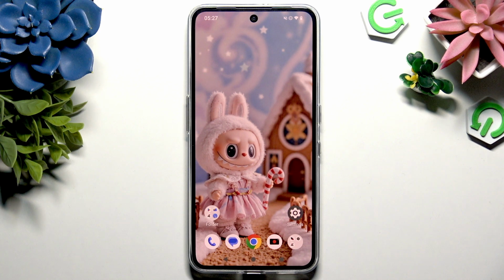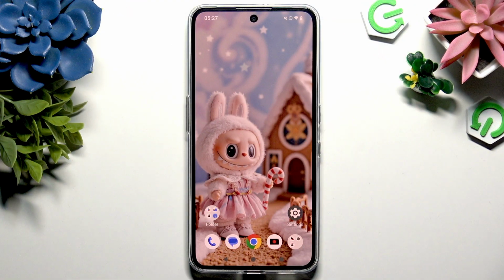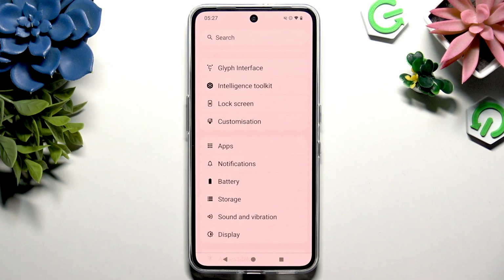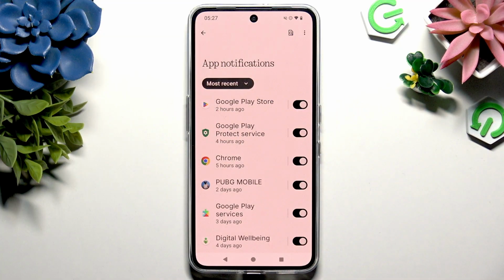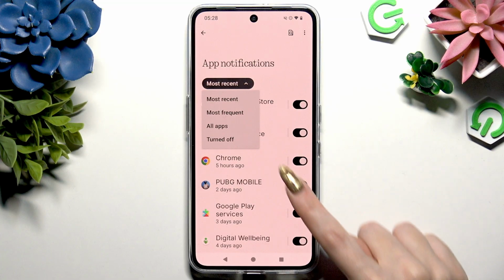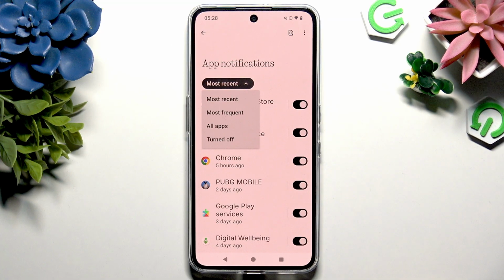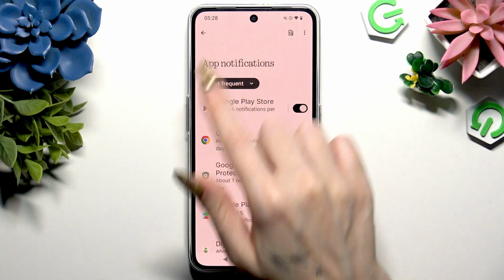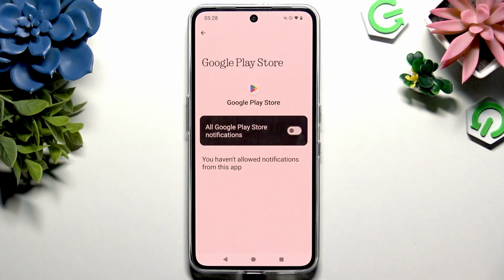NOTHING Phone (3a) Lite – How to Turn On or Off App Notifications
In this video I show how to turn on or turn off app notifications on your NOTHING Phone (3a) Lite. You will learn where to find Notifications in Settings, how to open App notifications, use the sort options (Most recent, Most frequent, All apps, Disabled), and how to toggle the black switches to block or allow alerts. I also show how to open any app’s detailed notification screen to manage all notification categories for that app so you can quickly mute noisy apps or restore important alerts.

How to turn on app notifications on NOTHING Phone (3a) Lite?
How to turn off app notifications on NOTHING Phone (3a) Lite?
Where are the App notification settings on NOTHING Phone (3a) Lite?

0:00 Introduction
0:09 Open Settings and tap Notifications
0:28 Select App notifications and choose Sort (Most recent)
0:57 Use the black switches to block app notifications
1:09 Open an app from the list to manage all notification categories
1:32 Outro and final tips